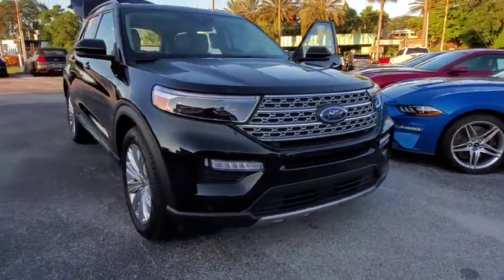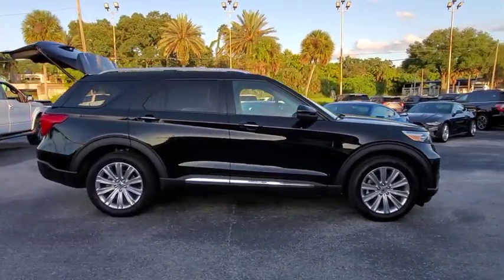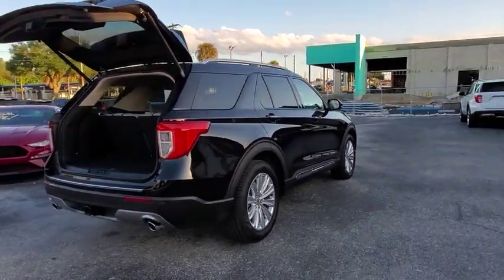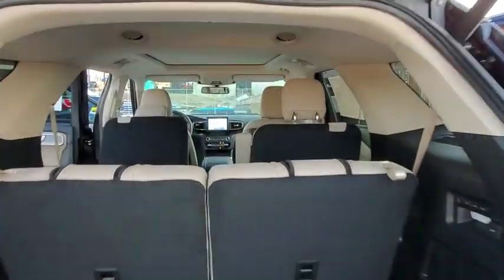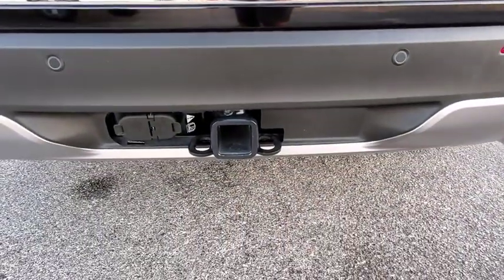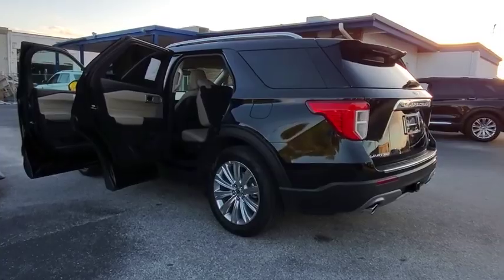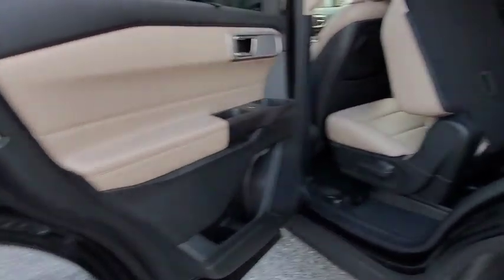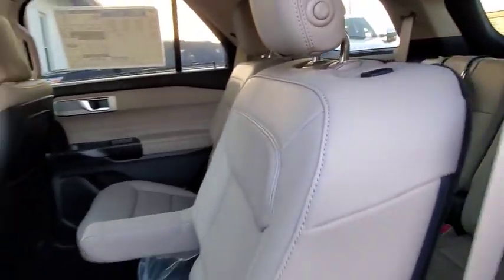2020 Ford Explorer Maitland, Winter Park, Orlando, Altamonte Springs, Sanford, FL LGA11014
Black New 2020 Ford Explorer available in Maitland, Florida at Peacock Ford. Servicing the Winter Park, Orlando, Altamonte Springs, Sanford, FL area.

Peacock Ford
1875 S Orlando Ave

Factory MSRP: $52,225 $3,057 off MSRP! ** 3rd ROW SEATING, ** NAVIGATION SYSTEM, ** LEATHER SEATS, ** BACK UP CAMERA, ** APPLE / ANDROID CAR PLAY, ** BLUETOOTH, ** REMOTE START, ** HEATED&COOLED SEATS, ** TOW PACKAGE, ** MOBILE HOTSPOT, ** PREMIUM SOUND, ** PUSH BUTTON START, ** WIRELESS PHONE CHARGING PAD, ** REVERSE SENSING, ** SYNC3, ** 10WAY POWER FRONT SEATS, ** 2ND ROW HEATED SEATS, ** POWERFOLD 3RD ROW, ** HANDS FREE LIFTGATE, ** TWIN PANEL MOONROOF, 12 Speakers, 3.58 Non-Limited-Slip Rear Axle Ratio, 3rd row seats: bench, 4-Wheel Disc Brakes, ABS brakes, Air Conditioning, AM/FM radio: SiriusXM, Auto High-beam Headlights, Auto tilt-away steering wheel, Auto-dimming Rear-View mirror, Automatic temperature control, Blind spot sensor: Ford Co-Pilot360 - Blind Spot Information System (BLIS) warning, Brake assist, Bumpers: body-color, Class III Trailer Tow Package, Compass, Delay-off headlights, Distance-Pacing Cruise Control, Driver door bin, Driver vanity mirror, Dual front impact airbags, Dual front side impact airbags, Electronic Stability Control, Emergency communication system: 911 Assist, Equipment Group 300A, Exterior Parking Camera Rear, FordPass Connect, Four wheel independent suspension, Front anti-roll bar, Front Bucket Seats, Front Center Armrest, Front dual zone A/C, Front fog lights, Front reading lights, Fully automatic headlights, Garage door transmitter: HomeLink, Heated door mirrors, Heated front seats, Heated rear seats, Heated steering wheel, Illuminated entry, Knee airbag, Leather Heated/Ventilated Captain's Chairs, Leather steering wheel, Low tire pressure warning, Memory seat, Navigation System, Occupant sensing airbag, Outside temperature display, Overhead airbag, Overhead console, Panic alarm, Passenger door bin, Passenger vanity mirror, Power door mirrors, Power driver seat, Power Liftgate, Power passenger seat, Power steering, Power windows, Radio data system, Radio: B&O Sound System by Bang & Olufsen, Rain sensing wipers, Rear air conditioning, Rear anti-roll bar, Rear reading lights, Rear window defroster, Rear window wiper, Remote keyless entry, Roof rack: rails only, Security system, Speed control, Speed-sensing steering, Speed-Sensitive Wipers, Split folding rear seat, Spoiler, Steering wheel memory, Steering wheel mounted audio controls, Sun blinds, SYNC 3 Communications & Entertainment System, Tachometer, Telescoping steering wheel, Tilt steering wheel, Traction control, Trip computer, Turn signal indicator mirrors, Twin Panel Moonroof, Variably intermittent wipers, Ventilated front seats, Voice-Activated Touchscreen Navigation System, Wheels: 20 Hand Polished Aluminum. 21/28 City/Highway MPG Priced below KBB Fair Purchase Price!brbrbrThank you for shopping with Peacock Ford. At Peacock Ford you can enjoy great benefits such as a complimentary car wash after every service visit, full service collision center and a great selection of new and pre-owned cars, trucks and SUVs. We are your local family owned Ford dealer. Price includes: $500 - Retail Customer Cash. Exp. 01/02/2020, $500 - Retail Bonus Customer Cash. Exp. 01/02/2020